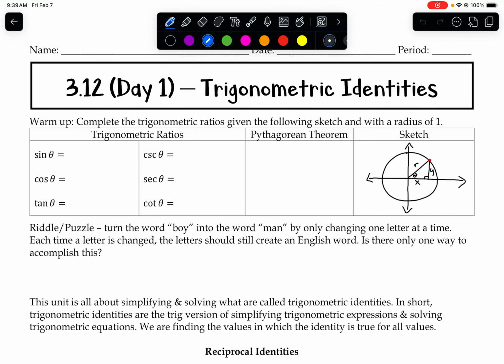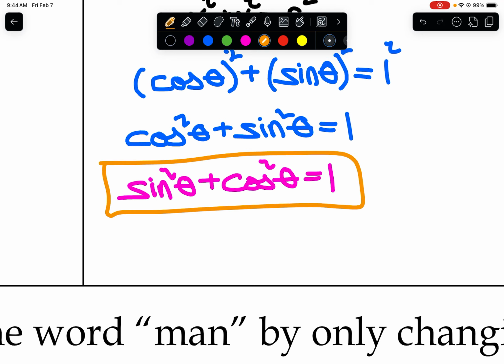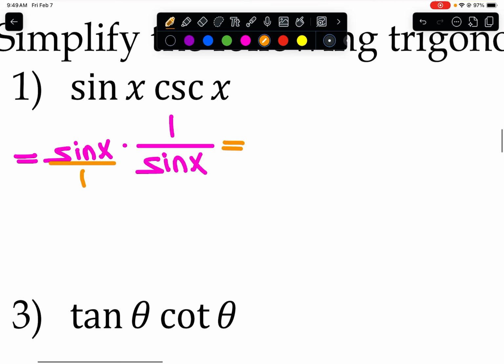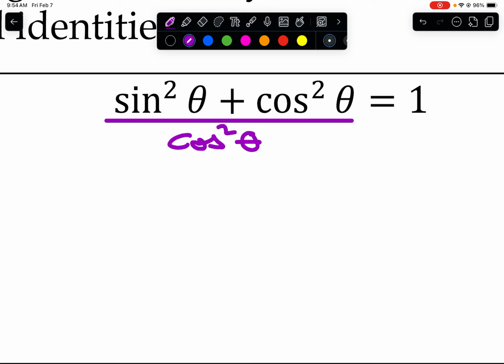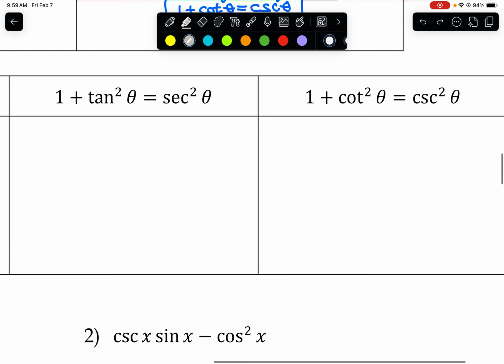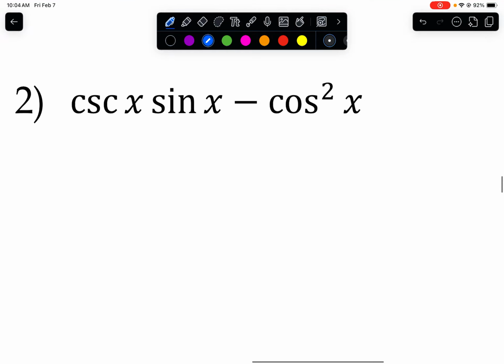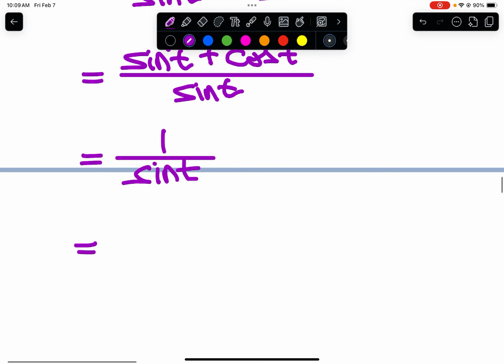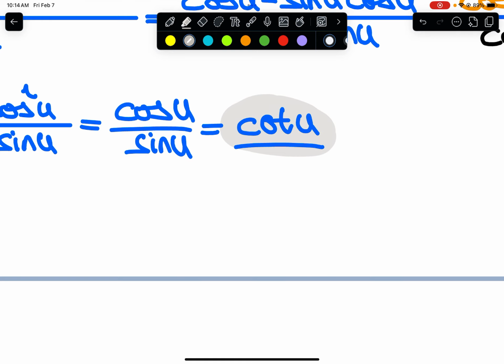Trigonometric Identities (Reciprocal, Quotient, & Pythagorean Identities)